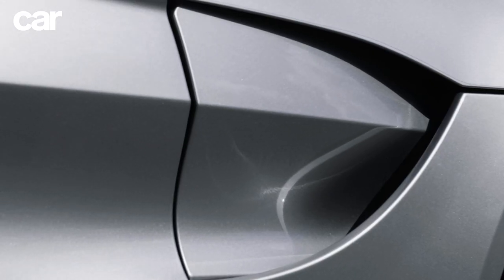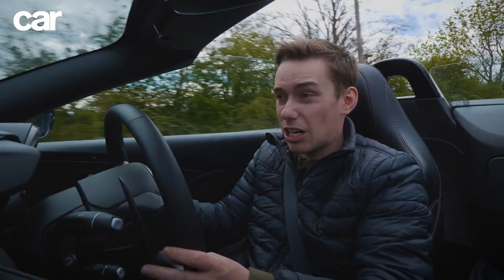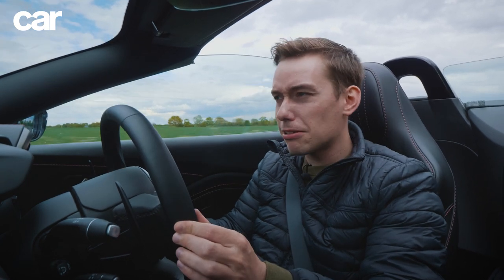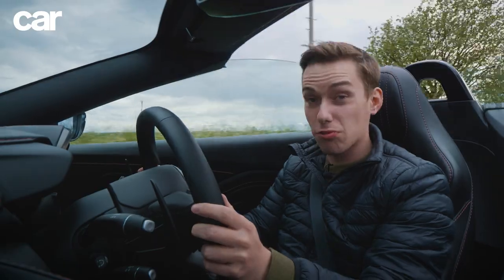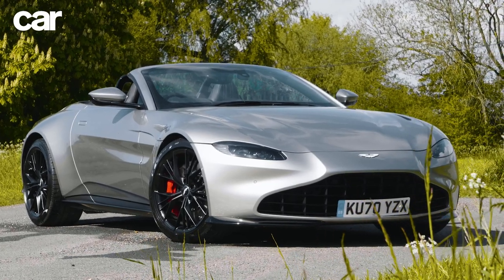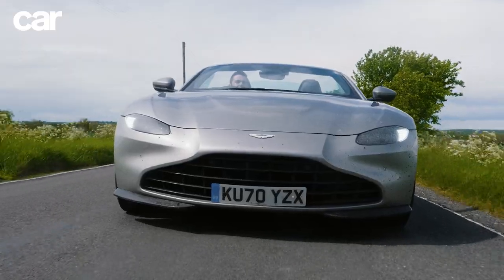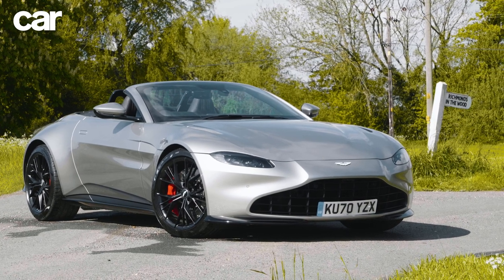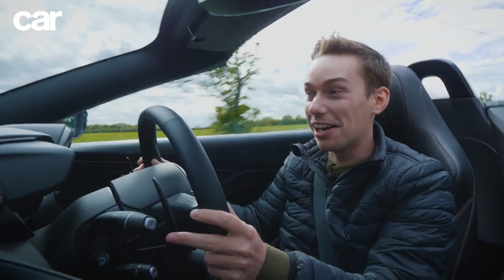Aston Martin Vantage Roadster Review | As good as its roof?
The Aston Martin Vantage Roadster has a fully electric roof that can raise or lower in less than seven seconds. It is, officially, the fastest automatic folding roof in the world. Question is, can the rest of the car live up to it? Watch as James Dennison finds out.

0:00 Intro
1:14 Handling
4:39 Interior
7:31 Engine and performance
9:24 Verdict